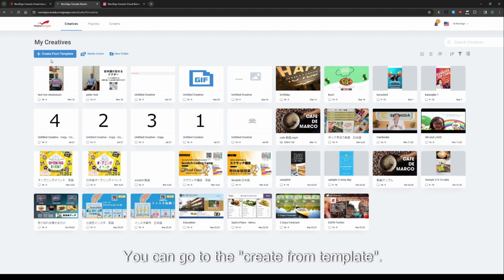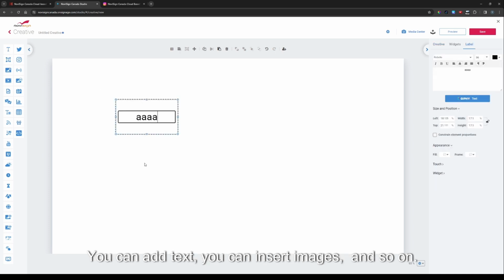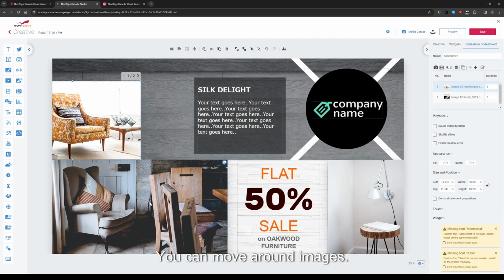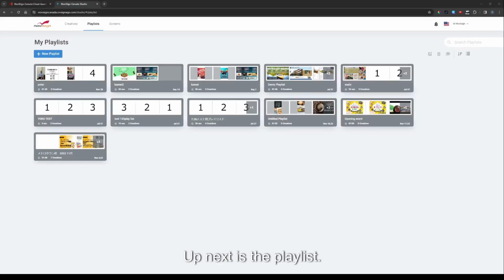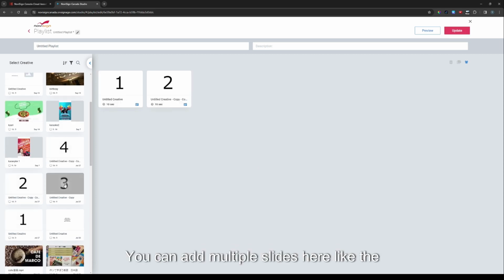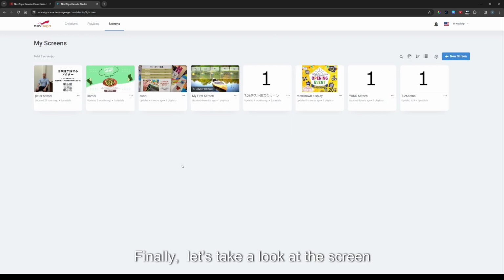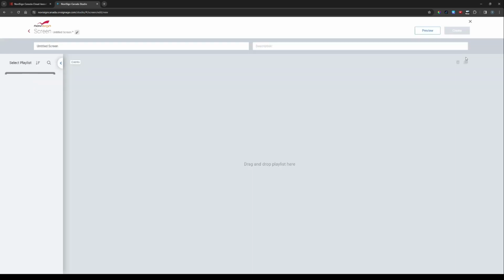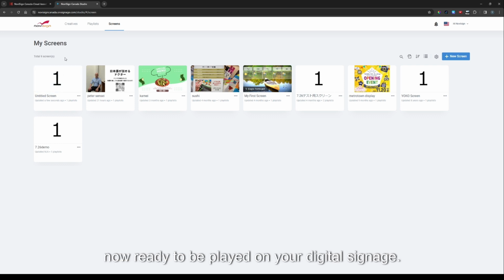Basic of NoviSign Canada | How to use the NoviSign Studio | Cloud-Based Digital Signage Software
Captivate your audience and boost sales with stunning digital signs.

NoviSign Canada's user-friendly software makes creating professional digital signage content a breeze. No design or IT skills are required!

In this video, we introduced the basics of the "NoviSign Studio".
In the NoviSign Studio, there are 3 main concepts.
1, Creative: It's basically the content.
2, Playlist: It's a box where you organize the contents, including scheduling.
3, Screens: Its the box that playlists are stores, including scheduling. The NoviSign player app will access screen; not playlists or creatives.

0:00 Intro
0:19 Creatives
1:22 Playlists
2:04 Screens
2:56 Ending

NoviSign Canada can help you:
・Easily design eye-catching digital signs using pre-made templates and drag-and-drop functionality.
・Remotely manage content across multiple displays in real time.
・Schedule playlists to ensure your message is delivered at the perfect time.
・Showcase dynamic content like social media feeds, live data, and weather updates.

Stop wasting time and money on static signs. Try NoviSign today!

NoviSign Canada is an official Canadian reseller of NoviSign Digital Signage Software.

Free 30-Day Trial. No credit card is required.

Design your Imagination

NoviSign Canada Cloud-Based Digital Signage Software